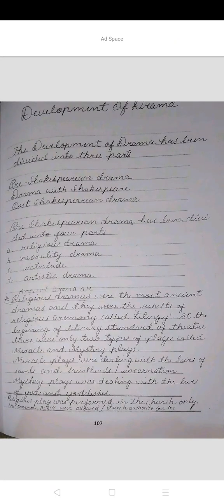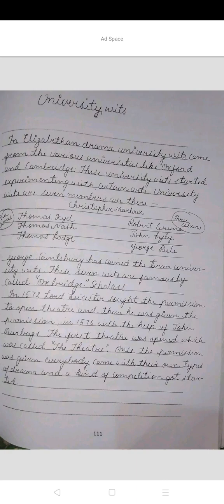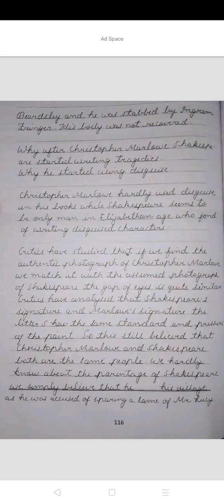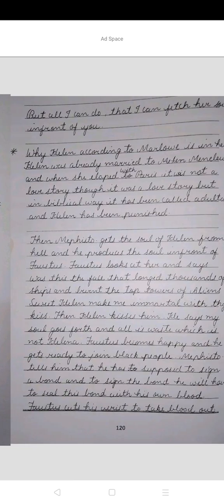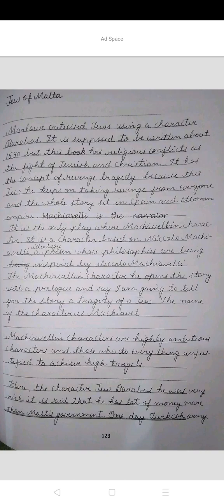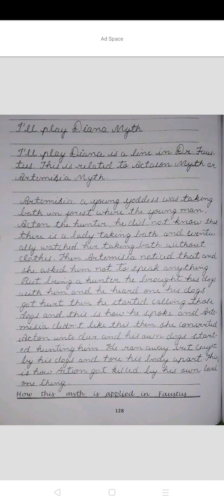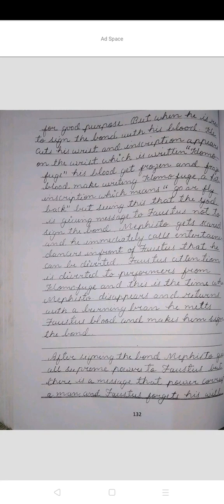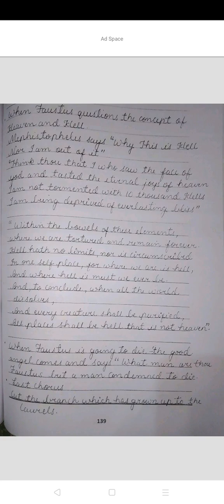Development of Drama University wits ( study of christopher marlowe)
The development of drama has been divided into three parts
pre shakespearan drama
drama with shakespeare
post shakespearean drama
In elizabethan drama university wits come from the various universities like oxford and cambridge these university wits started experimenting with certain arts. university wits are seven members they are..
Christopher Marlowe
Thomas kyd
Thomas Nash
Thomas lodge
Robert Greene
John lyly
George Peele